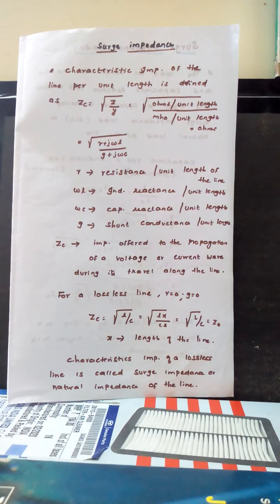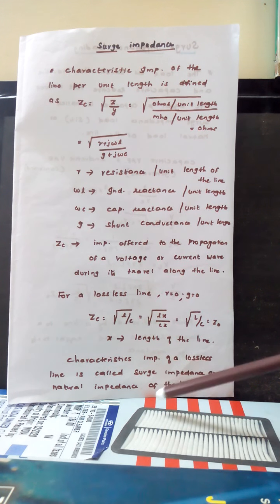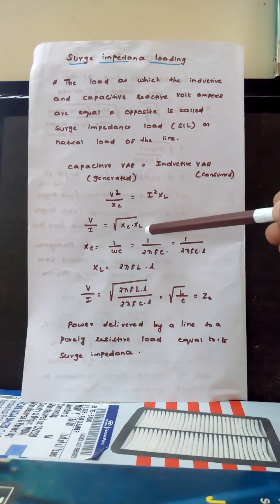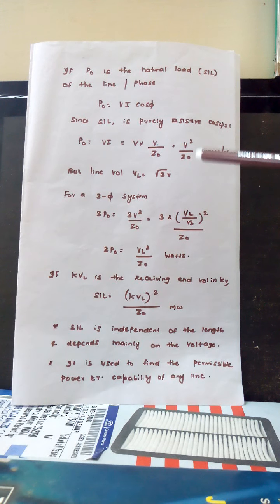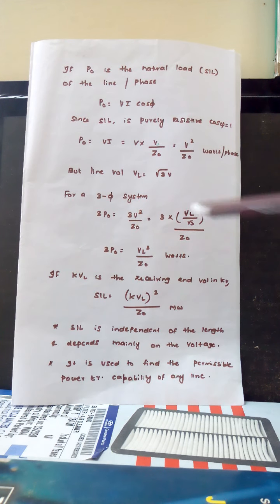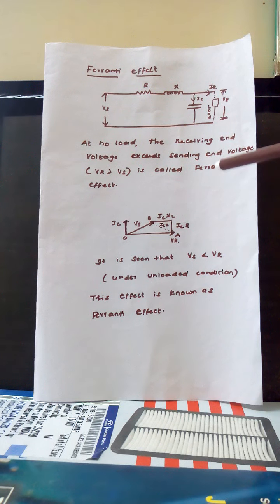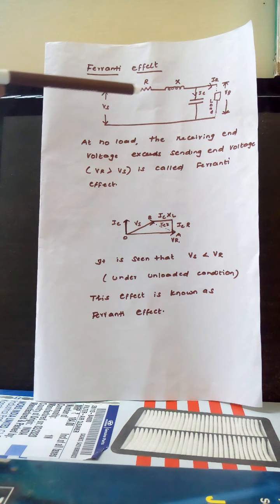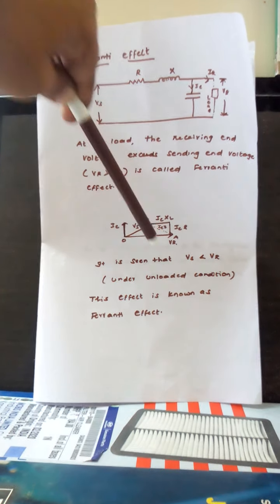Module 3 performance of Tr.line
Surge impedance,surge impedance loading,Ferranti effect